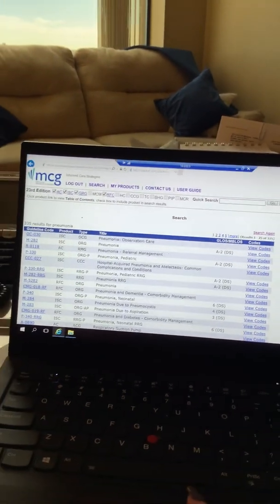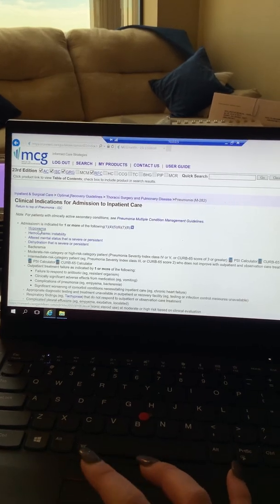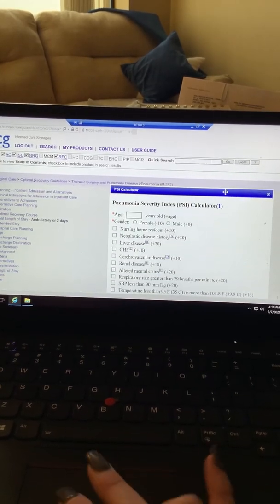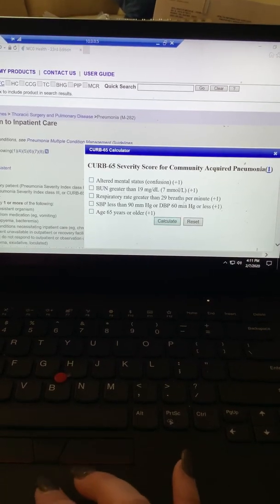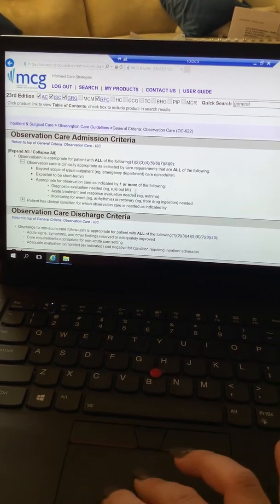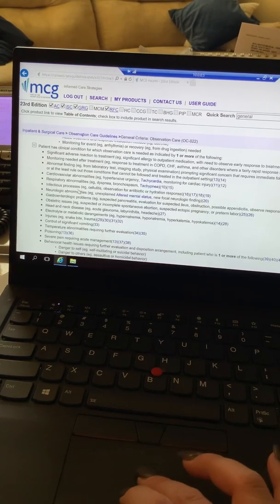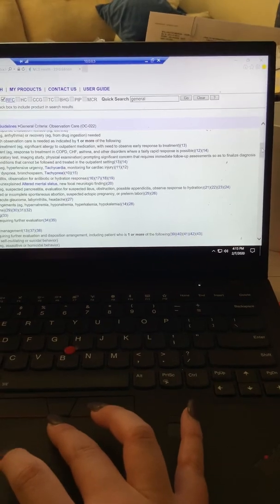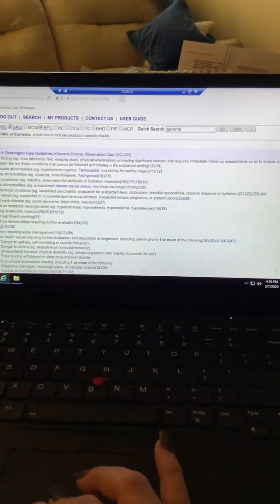February 7, 2020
MCG training